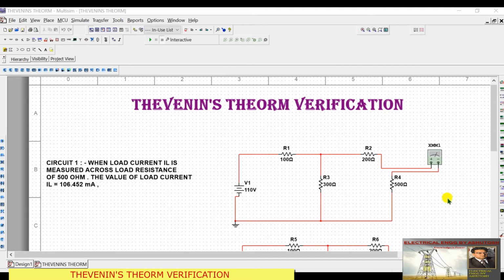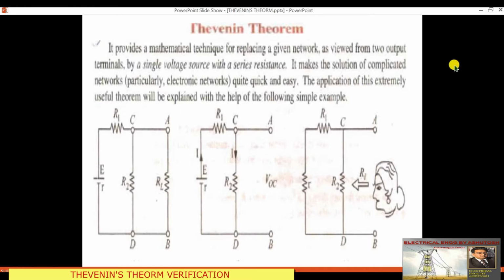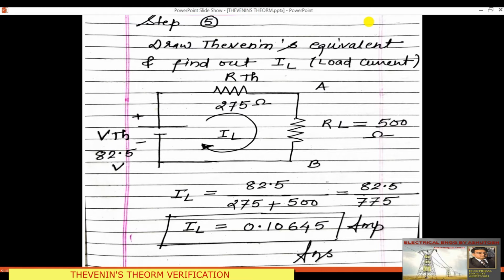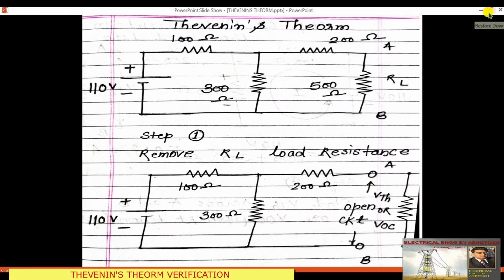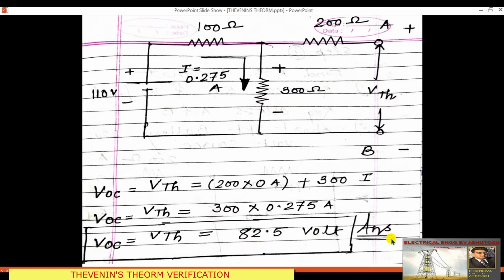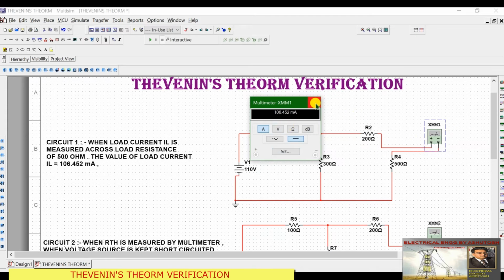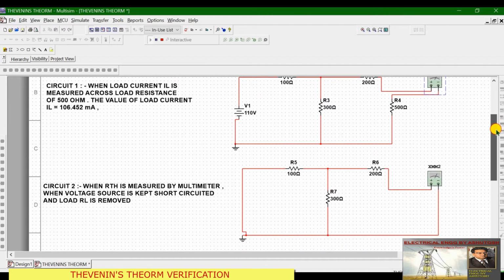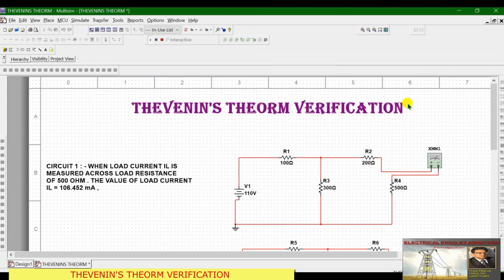THEVENIN'S THEORM VERIFICATION IN MULTISIM |AshutoshMishra | VIDEO TUTORIAL